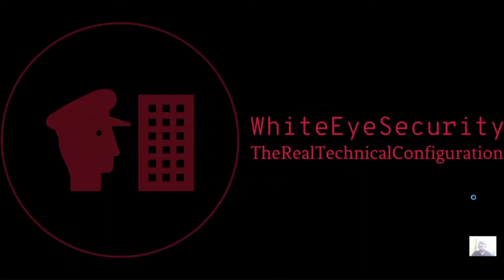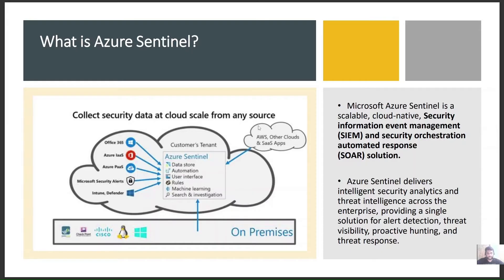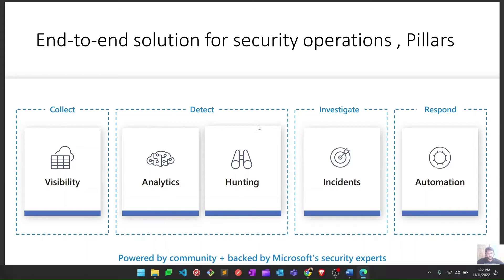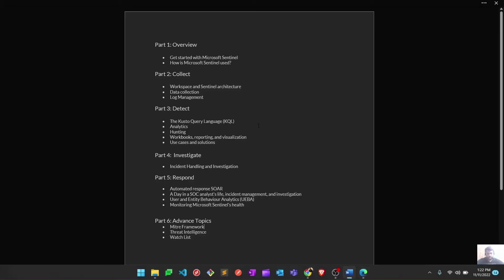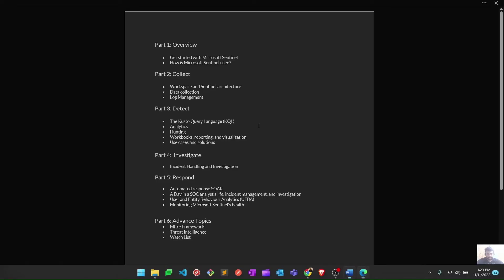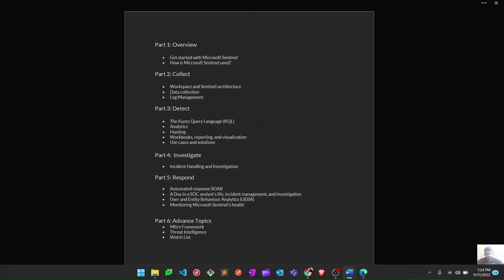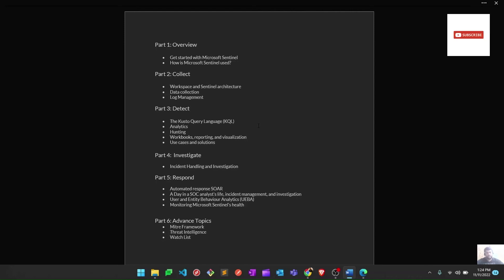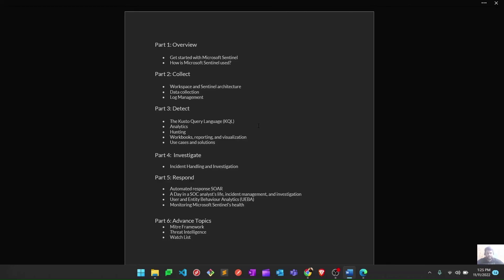Introduction to the Playlist for Microsoft Azure Sentinel Technical Guide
Going to the cloud does not mean freedom from security problems. Cloud services are targets equal to that of an on-premises system. As a company grows in popularity, many people see it as an opportunity to steal information and resources from users. Data is the key, and security is of utmost concern for even the smallest company. Through this Playlist, you will learn all about the technical configuration of Microsoft Azure Sentinel starting from Scratch.